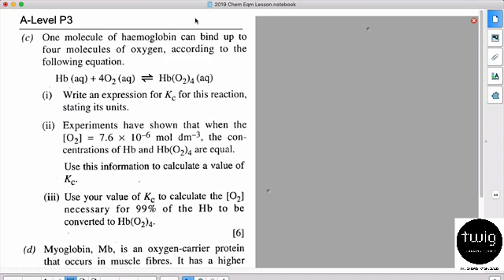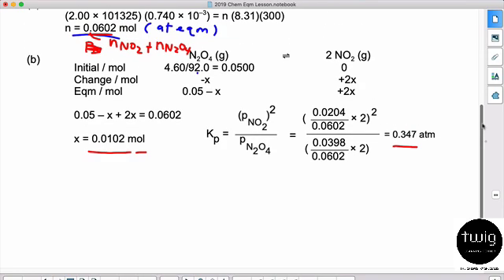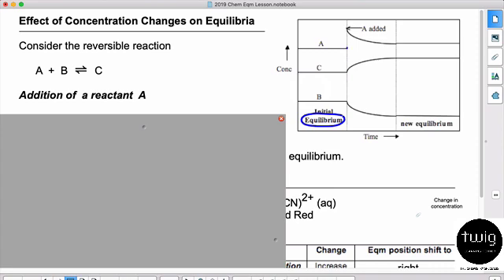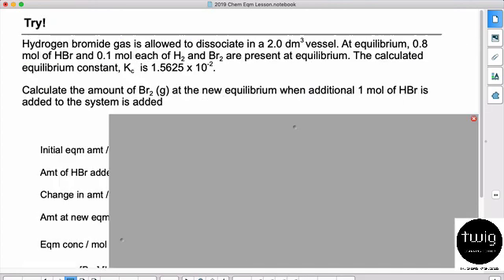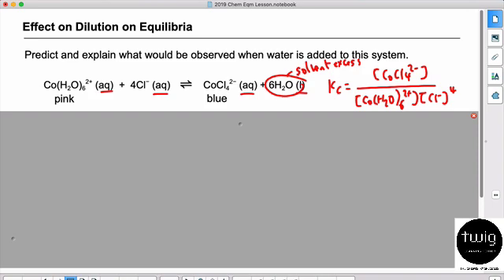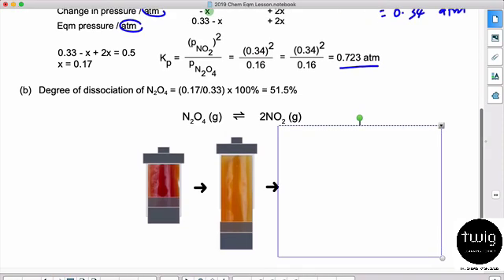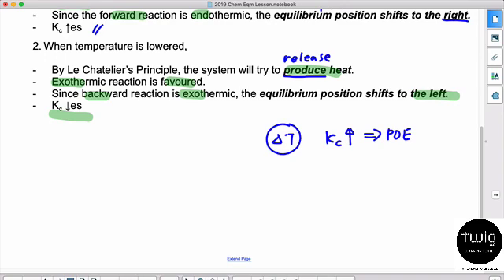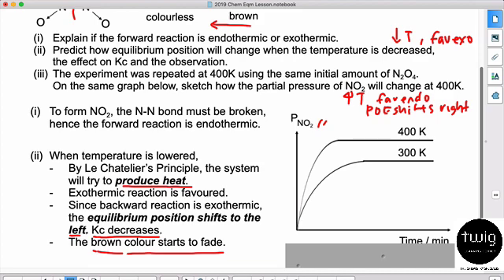2019 Chem Eqm Lesson 2